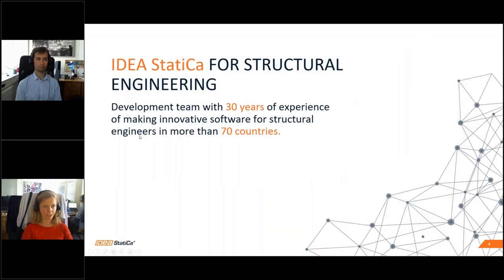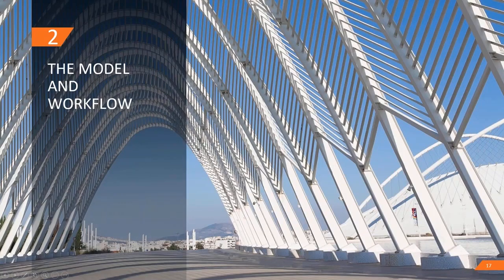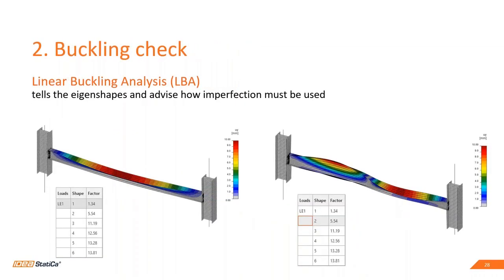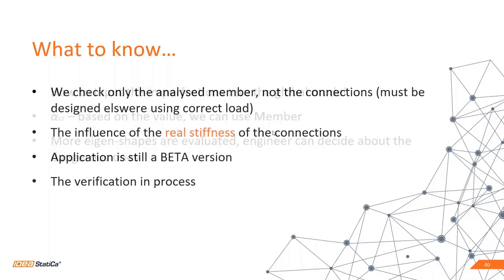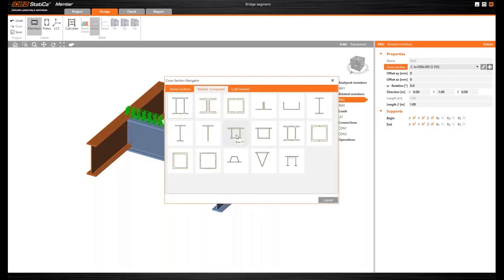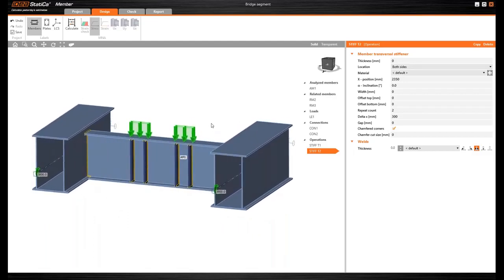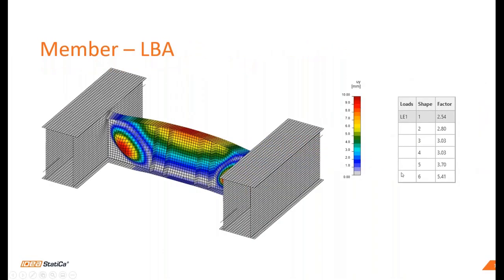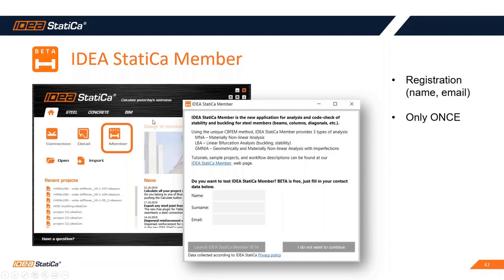IDEA StatiCa Member – Solution for buckling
Every structural engineer has FEA software to solve the global model of a steel structure. Engineers can choose from multiple high-quality software packages with various features. But all these programs have two blank spots when it comes to structural design and code-check – connections and buckling.

IDEA StatiCa 10.1 brings a BETA version of IDEA StatiCa Member, a brand new application of Steel product line dedicated to structural design and code-check of steel members (beams, columns, diagonals, etc.).